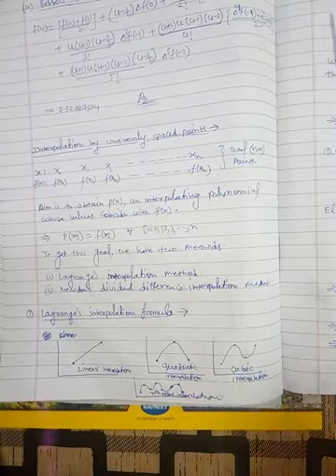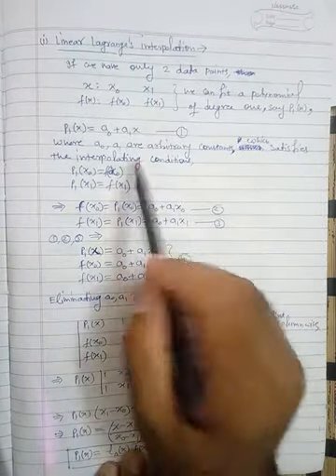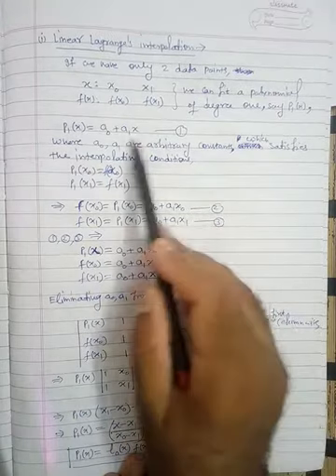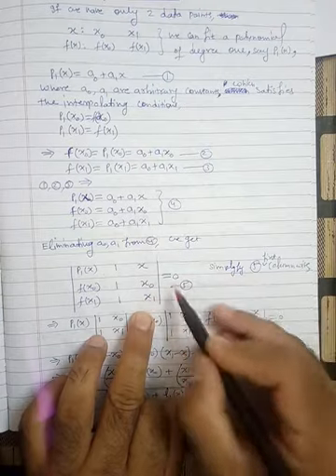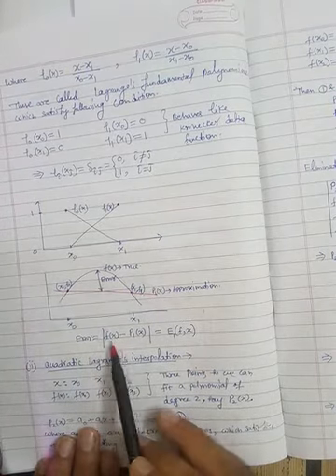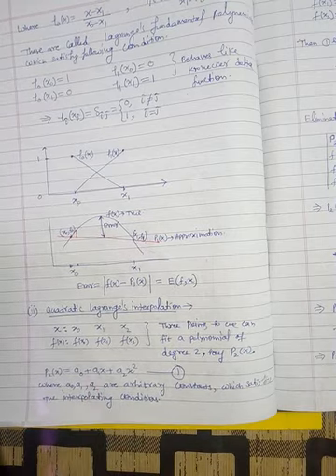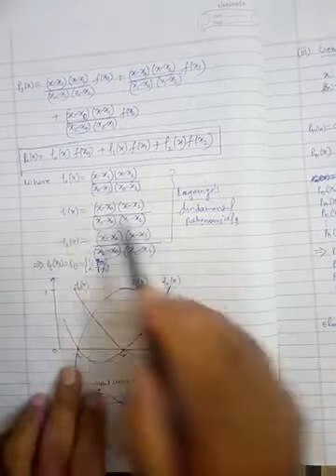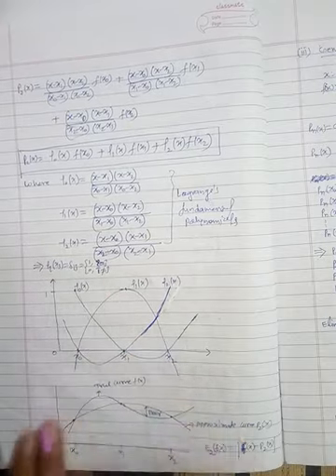Lec 15 Interpolation(Part-8)